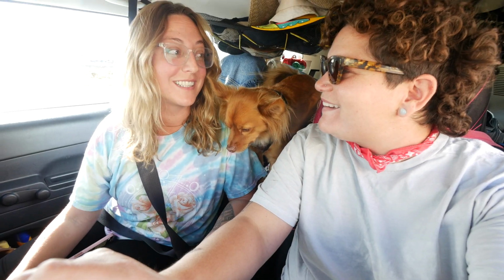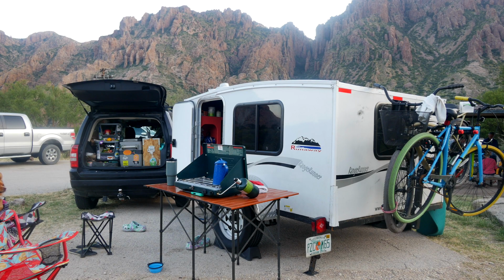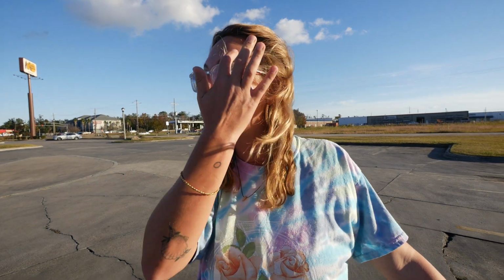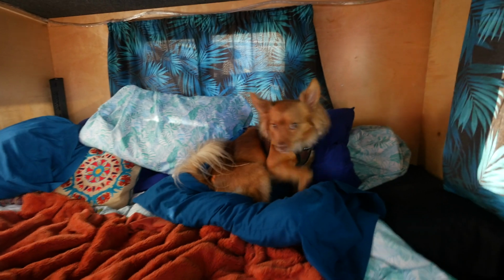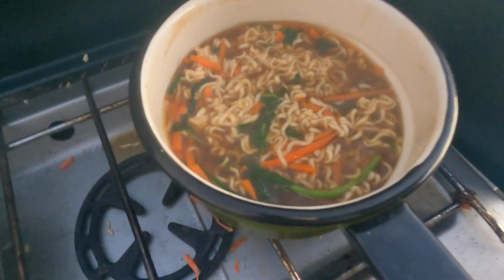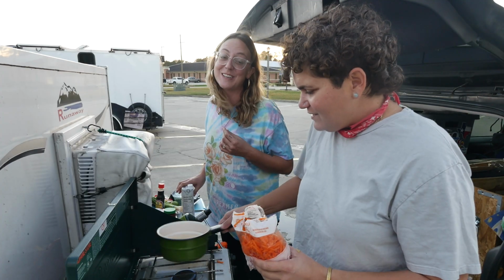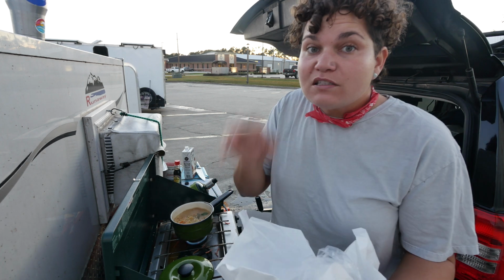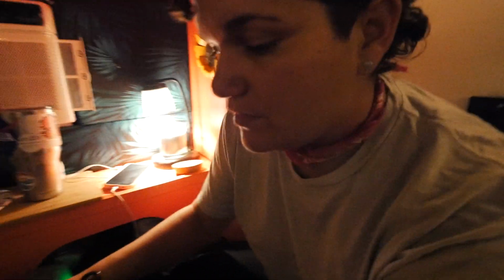Sleeping at Cracker Barrel for FREE - living in a micro camper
Ever wonder what its like to live in a tiny space with your significant other? our first time sleeping at a cracker barrel for FREE. we also make gourmet ramen in our tiny camper

Honey, I Roam: American explorers, camping professionals, outdoor cooking enthusiasts. We are Amber & Giulietta: A vibrant couple of 13 years with our sweet pup Winston. We quit our corporate jobs and left our home in San Francisco to live in a TINY CAMPER.

Our Gear:

GoPro Hero 9
Luci Lights (inflatable solar lights)
LED Rope Lights
Curt Rockerball Hitch
Portable Power Station
Super Cool water shoes
Camping Chairs
Extension Cord - Easy Use
Coleman 2 burner propane stove
Coleman Single Burner Butane Stove
Car Roof Rack
Roll Top Table (similar, not the one we have)
10-Inch Memory Foam Mattress we use in the camper
Collapsible Sink
Electric Cooler
Reusable Ziploc Bags
Coleman Camp Pot w/ Mugs
Collapsible Pour-Over Coffee Maker
World's SMALLEST GRILL
10" Campfire Dutch Oven